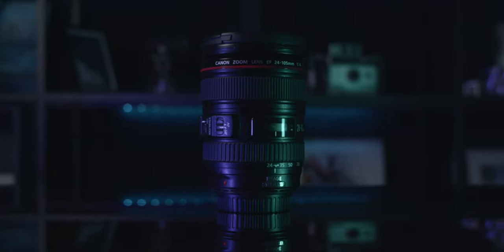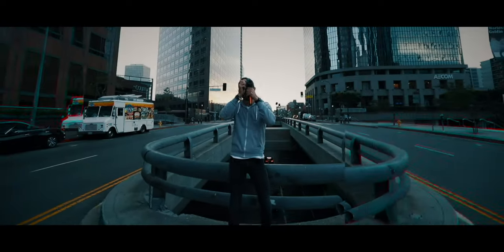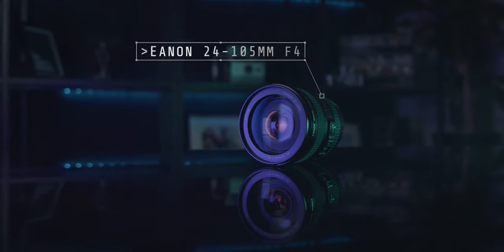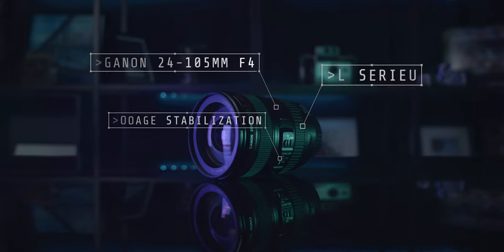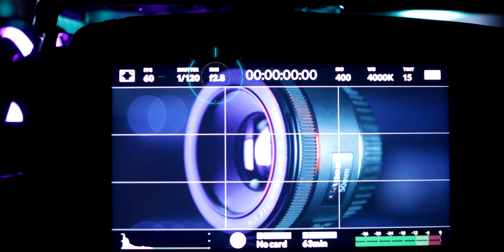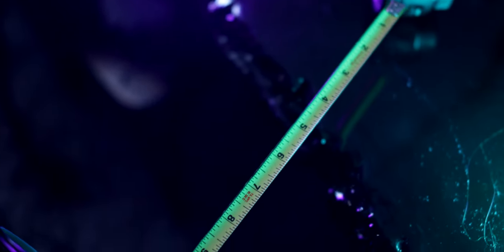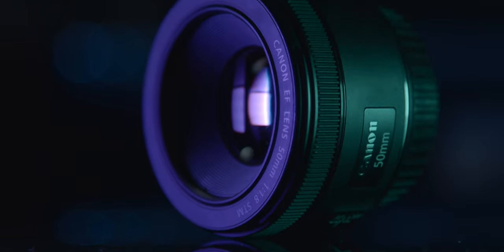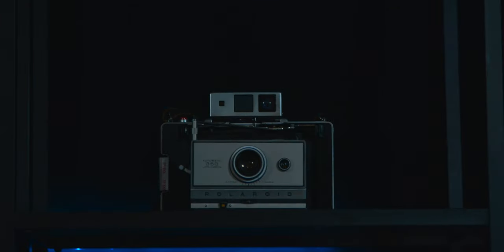Canon 24-105mm L Series f/4 Lens - A Lens Review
What lenses are in your camera bag? In this video I dive into WHY I bought the Canon EF 24-105 f/4 l series lens. My first L series lens from Canon. Let me know what lenses you plan to buy in 2020!

Thanks stopping by! If there is anything you have a question on, or would like to see me do a video on, drop it in the comments below!